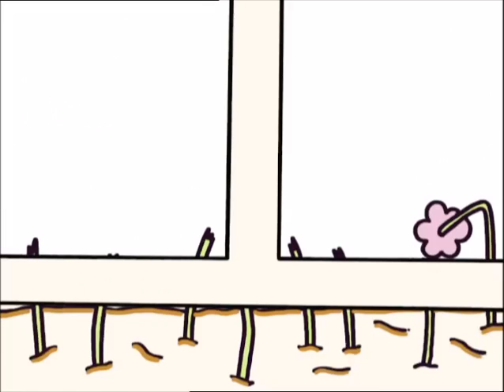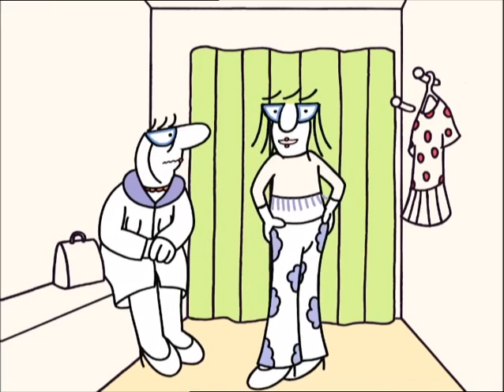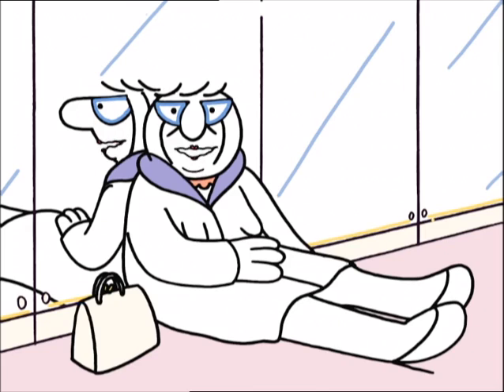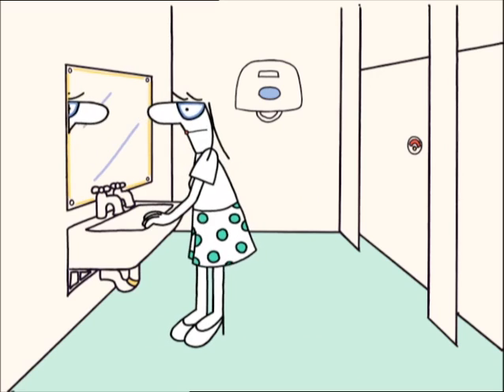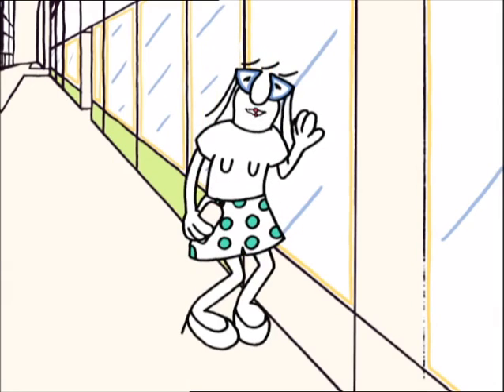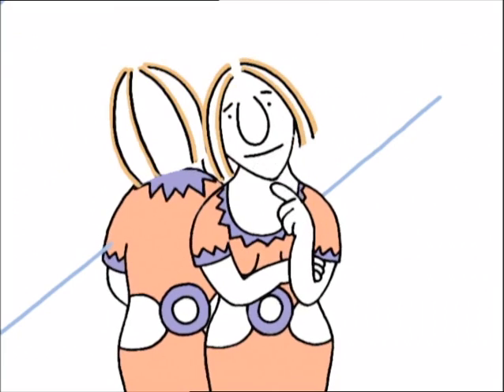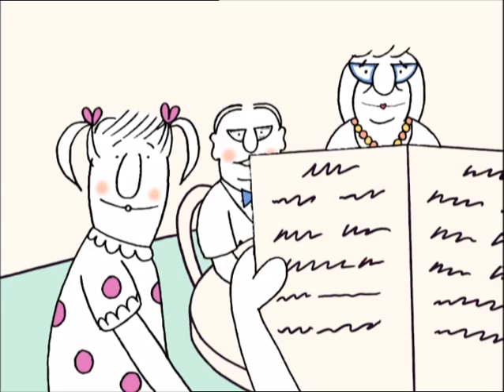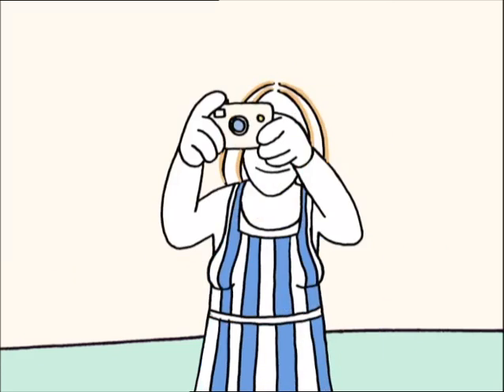Pond Life - S01 E04 - Birthday Suit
Dolly and mum Ivy go off to buy an outfit. Will it be fun and gossip or heated fashion disputes in the communal changing rooms.